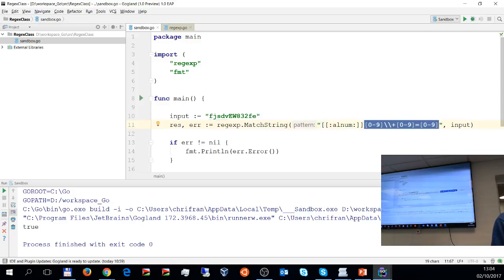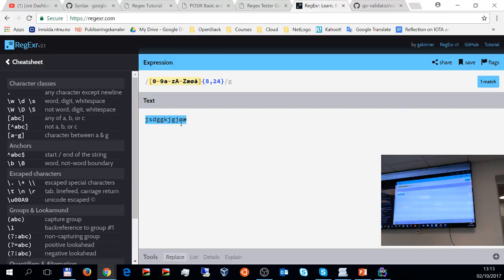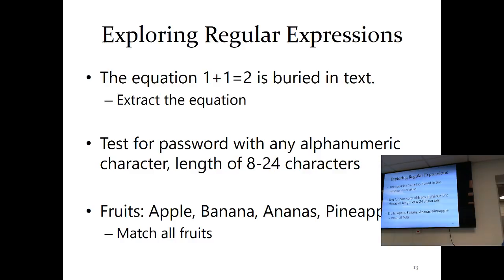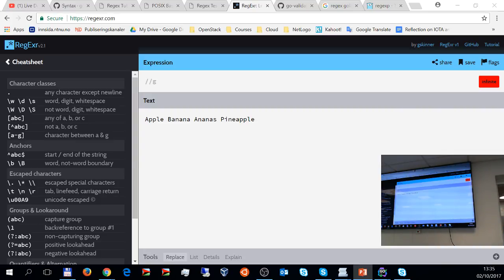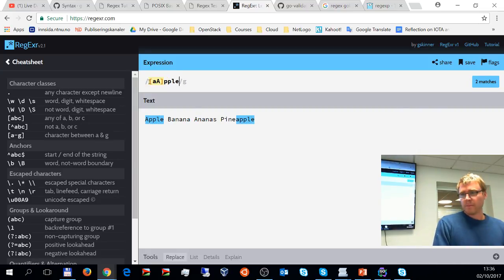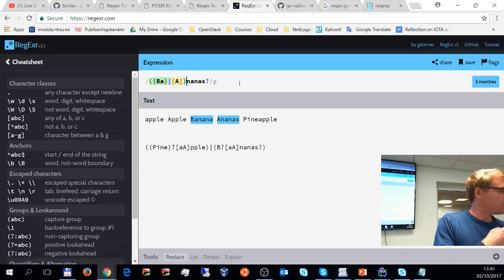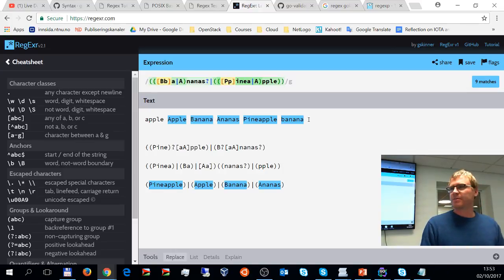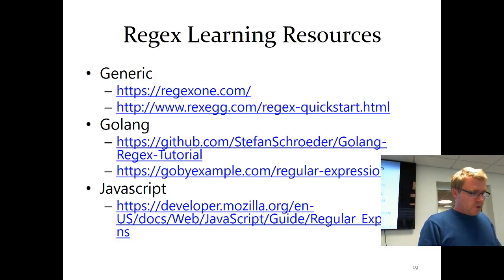IMT2681 Cloud Technologies - Regular Expressions (Class 1, Part 2)